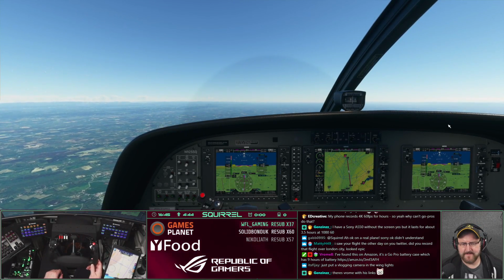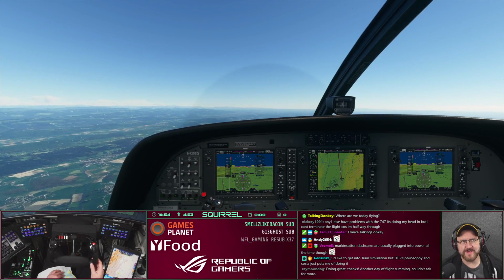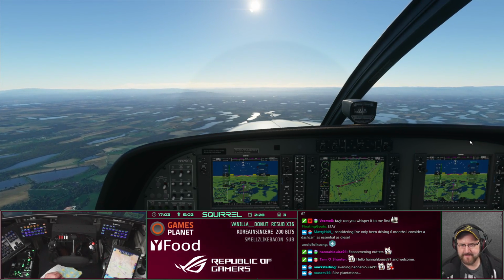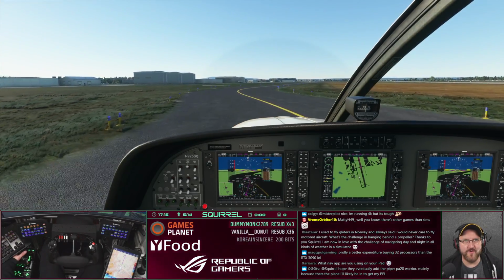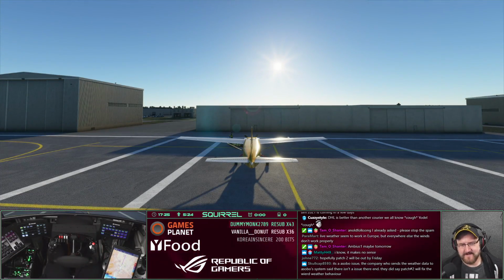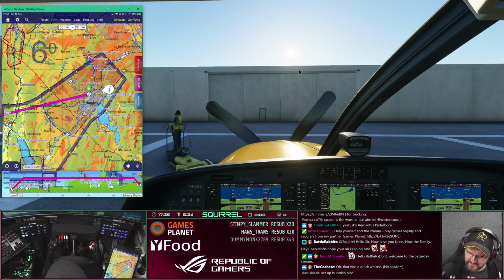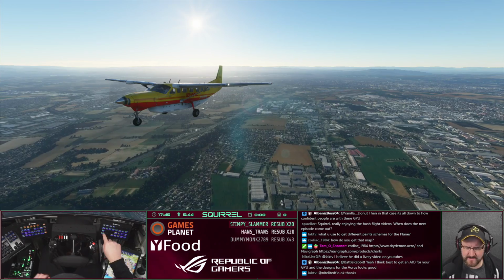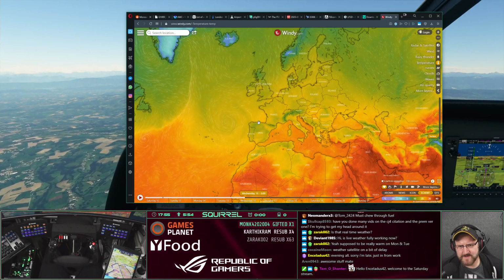Microsoft Flight Simulator | 12th September 2020 | 4/6 | SquirrelPlus